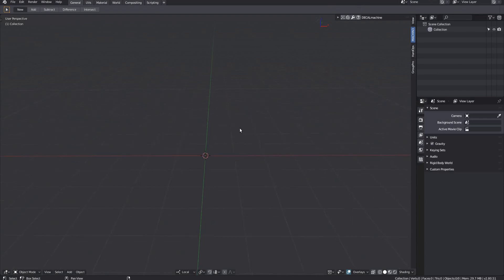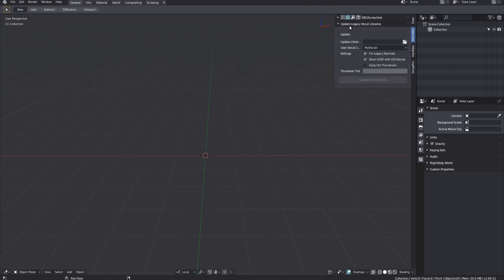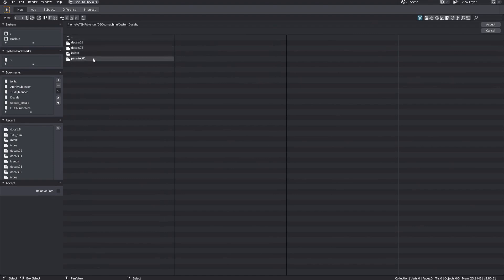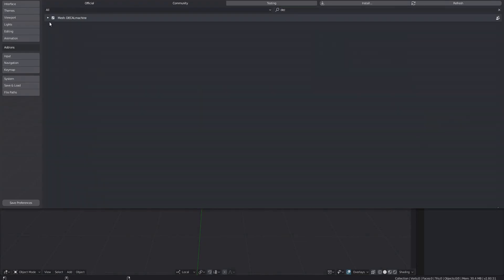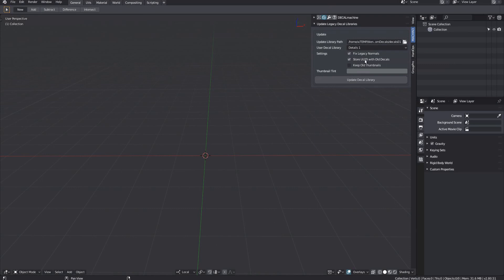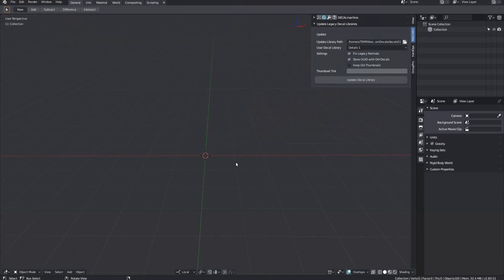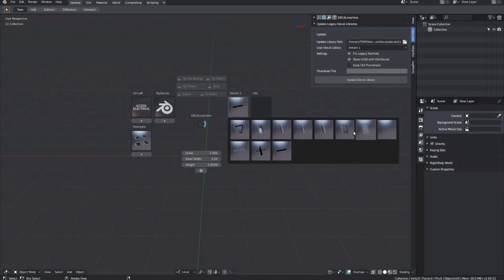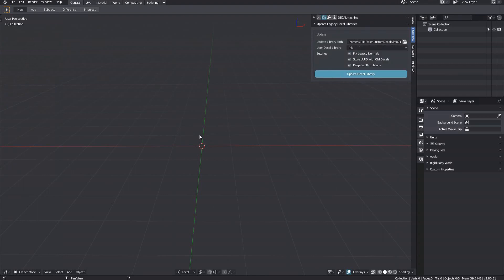DECALmachine 1.8 - Update Legacy Decals